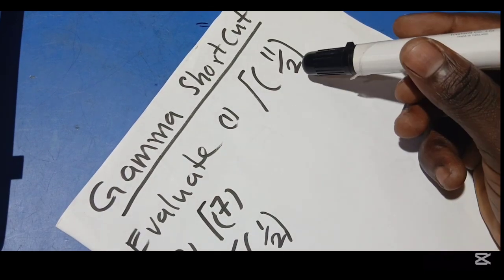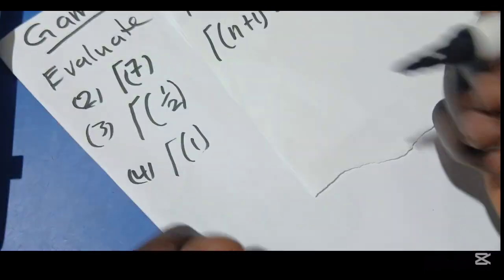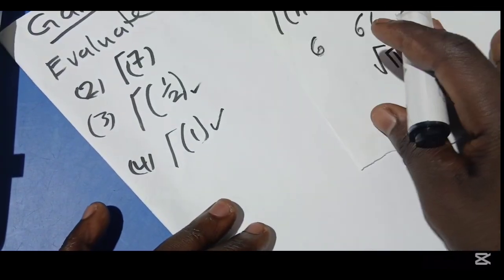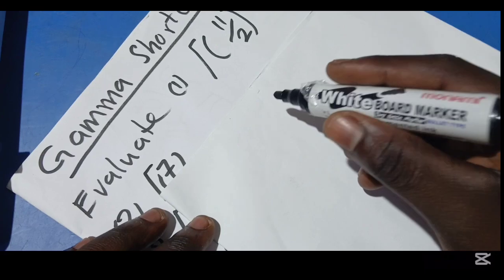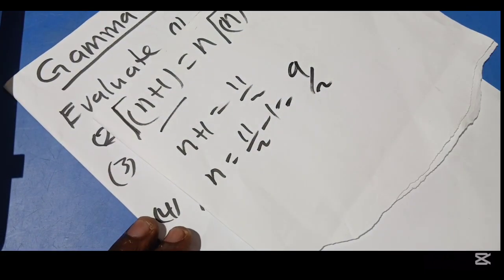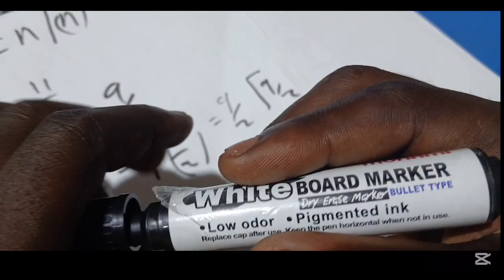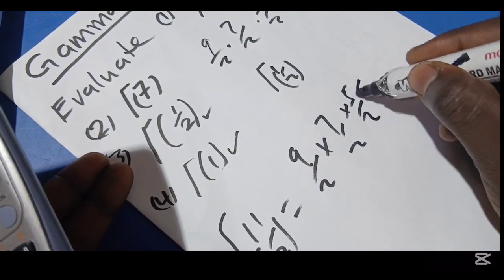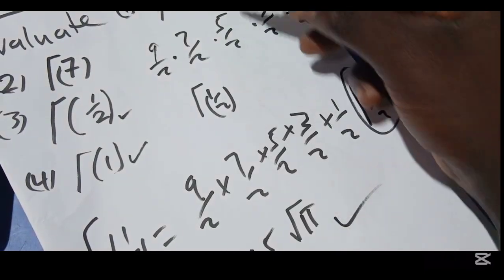Shortcut to Solve Gamma Functions Problems | Fast & Easy Gamma Function Method✂️✂️✂️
Master Gamma Functions the easy way! 🚀 In this video, you’ll learn a shortcut method to solve Gamma Function problems quickly and accurately. Whether you’re a math student, engineering student, or preparing for calculus exams, this step-by-step guide will make Gamma Functions simple and fast.

We’ll cover:
✅ What is a Gamma Function?
✅ The shortcut formula for solving Gamma problems
✅ How to apply the method to real exam questions
✅ Common mistakes to avoid in Gamma Functions calculations

This method is perfect for anyone studying higher mathematics, calculus, engineering math, complex analysis, or special functions.